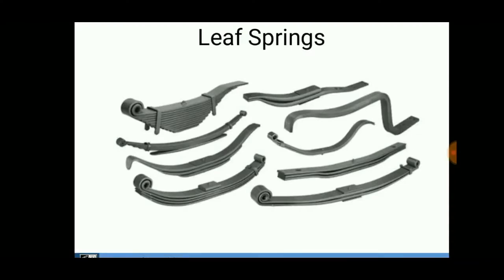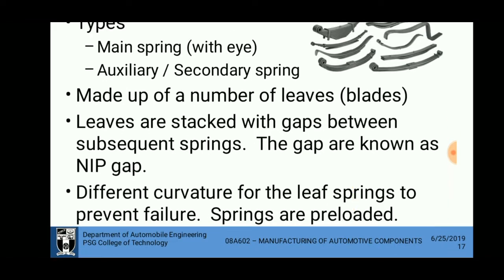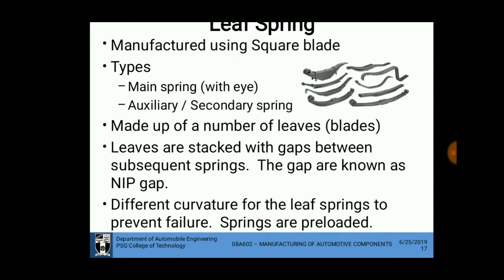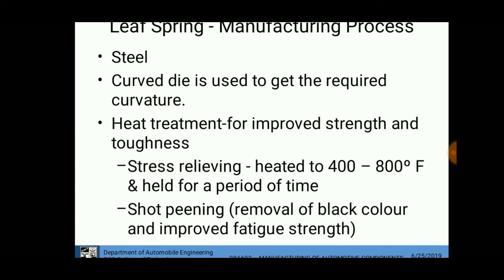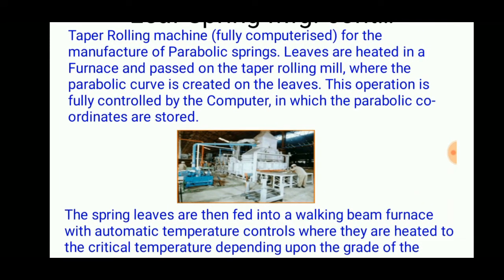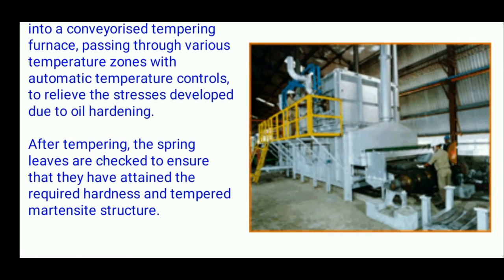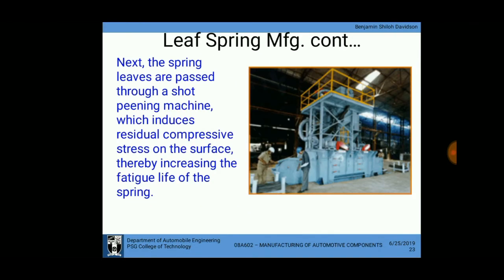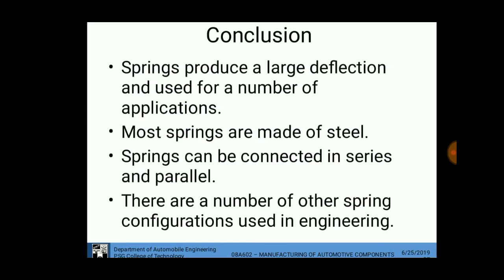Leaf Springs Manufacturing Process| ENGINEERING STUDY MATERIALS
A leaf spring is a simple form of spring commonly used for the suspension in wheeled vehicles. Originally called a laminated or carriage spring, and sometimes referred to as a semi-elliptical spring or cart spring, it is one of the oldest forms of springing, appearing on carriages in England after 1750 and from there migrating to France and Germany.

Leaf springs front independent suspension, front-wheel-drive Alvis 1928

Independent front suspension by transverse leaf spring Humber 1935

Independent front suspension by semi-elliptical springs Mercedes Benz 230 W153 1938

Leaf spring on a German locomotive built by Orenstein-Koppel and Lübecker Maschinenbau

Three-quarter-elliptic leaf spring on a cariage.
A leaf spring takes the form of a slender arc-shaped length of spring steel of rectangular cross-section. In the most common configuration, the center of the arc provides location for the axle, while loops formed at either end provide for attaching to the vehicle chassis. For very heavy vehicles, a leaf spring can be made from several leaves stacked on top of each other in several layers, often with progressively shorter leaves. Leaf springs can serve locating and to some extent damping as well as springing functions. While the interleaf friction provides a damping action, it is not well controlled and results in stiction in the motion of the suspension. For this reason, some manufacturers have used mono-leaf springs.

A leaf spring can either be attached directly to the frame at both ends or attached directly at one end, usually the front, with the other end attached through a shackle, a short swinging arm. The shackle takes up the tendency of the leaf spring to elongate when compressed and thus makes for softer springiness. Some springs terminated in a concave end, called a spoon end (seldom used now), to carry a swiveling member.

The leaf spring has seen a modern development in cars. The new Volvo XC90 (from 2016 year model and forward) has a transverse leaf spring in high tech composite materials, a solution that is similar to the latest Chevrolet Corvette. This means a straight leaf spring, that is tightly secured to the chassis, and the ends of the spring bolted to the wheel suspension, to allow the spring to work independently on each wheel. This means the suspension is smaller, flatter and lighter than a traditional setup.